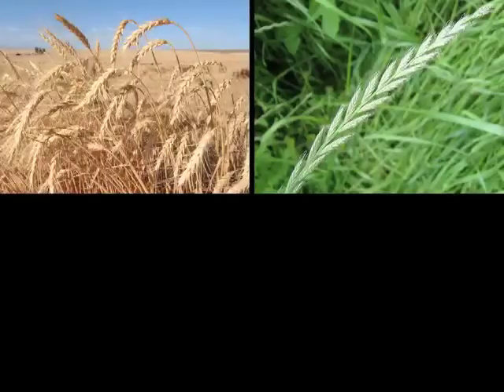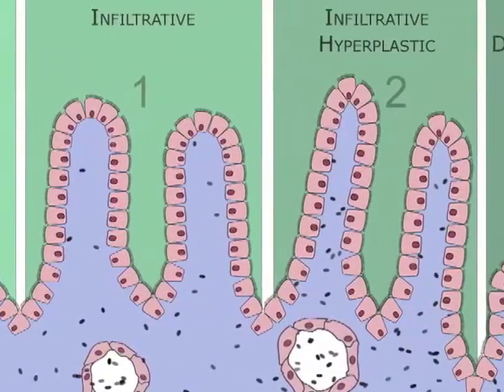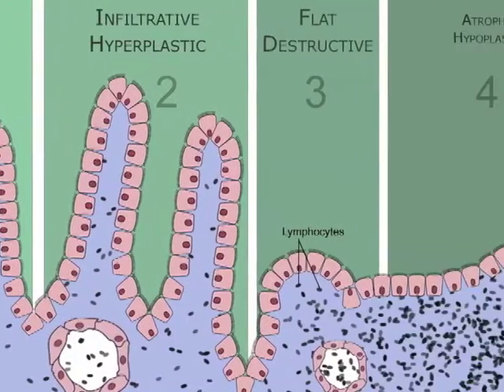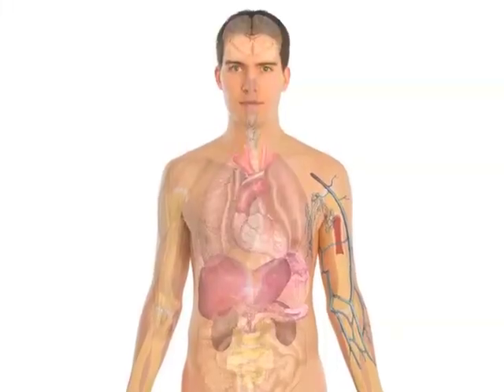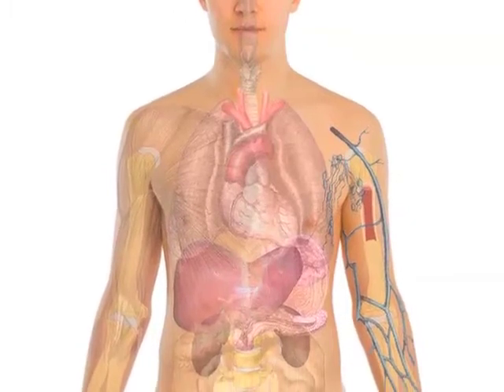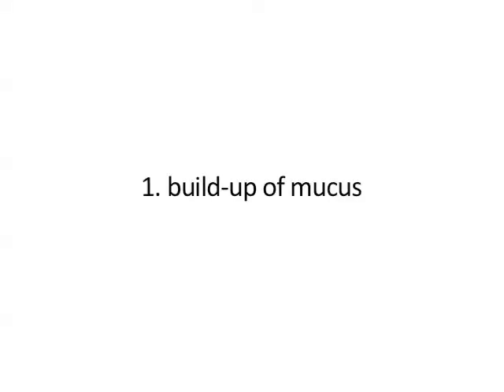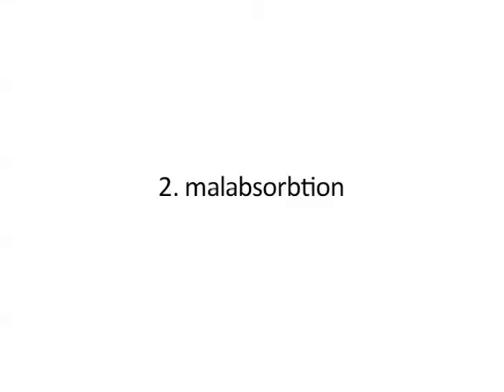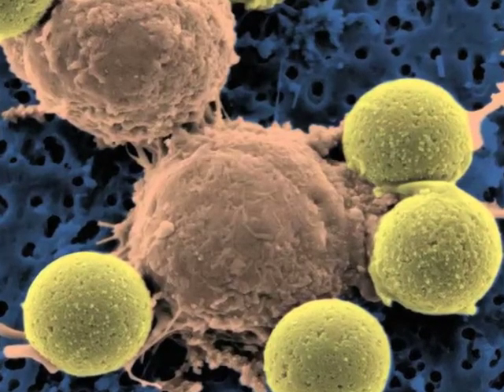Nutrition Advice (Introduction to Gluten)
Introduction to Gluten - draft video for comments